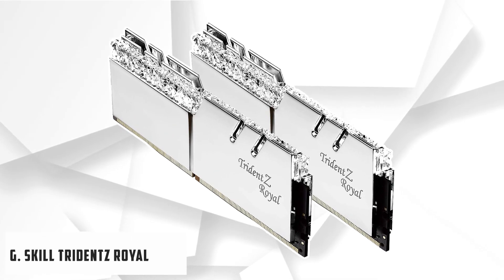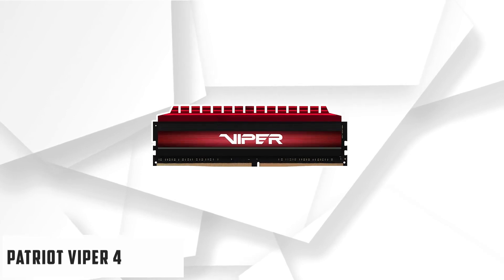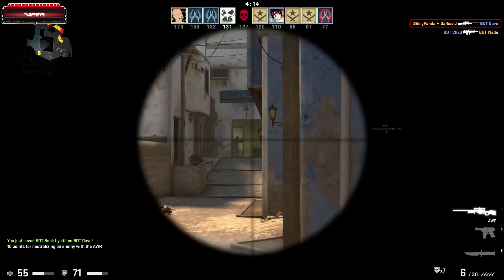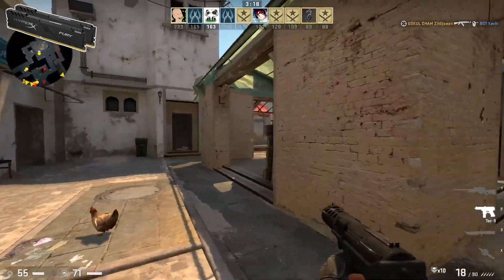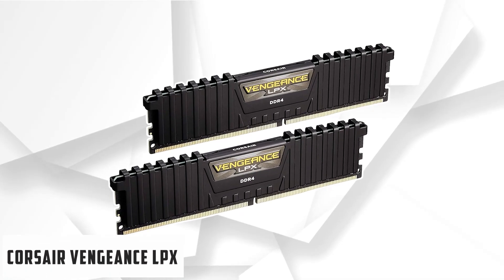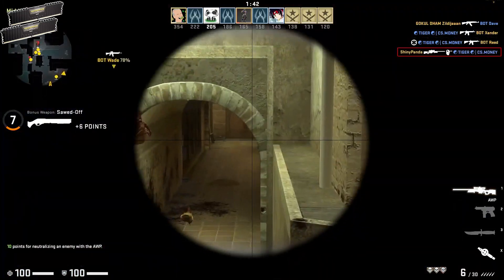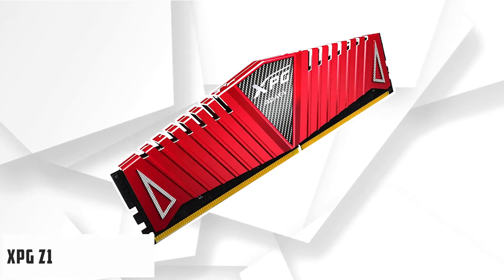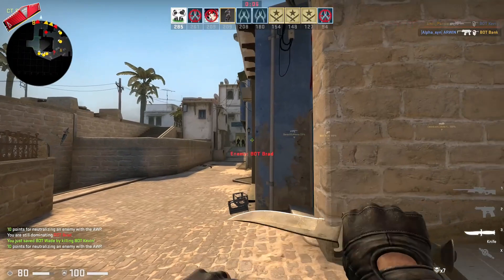Best RAM For Ryzen 7 3800x in 2023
Links to the Best RAM For Ryzen 7 3800x

1.G.SKILL Trident Z Royal
2. Patriot Memory VIPER 4
3. HyperX Fury
4. Corsair Vengeance LPX
5. XPG Z1

In this video, I'll tell you what available RAM are the best for AMD Ryzen 7 3800x that you can buy in 2023.

The thing is, there's a lot of different types of RAM out there. So what we're going to do today is just break down some of those things so that you know exactly which one will work for this CPU. We'll also show you the top 5 contenders that we recommend as well as some alternatives!